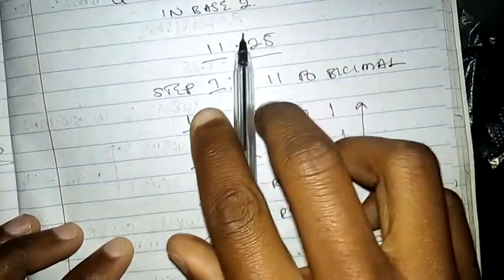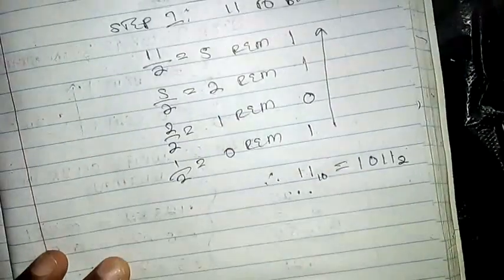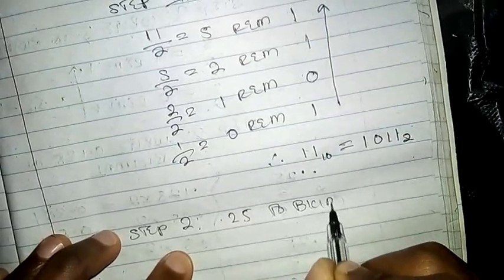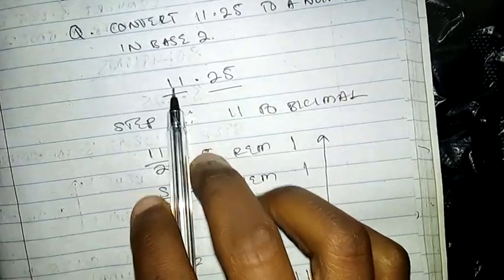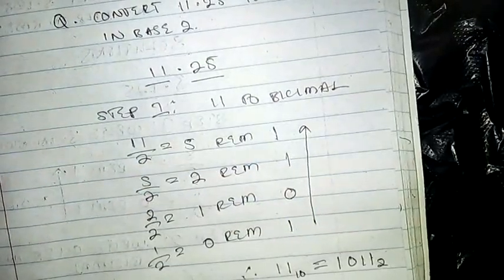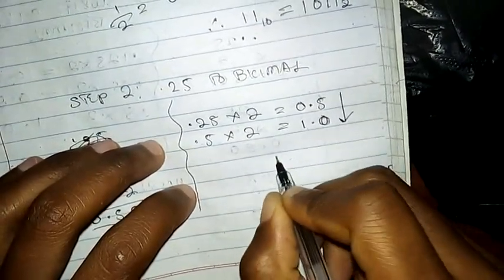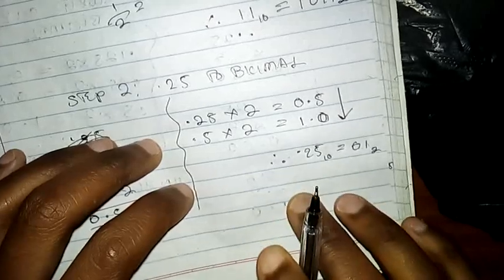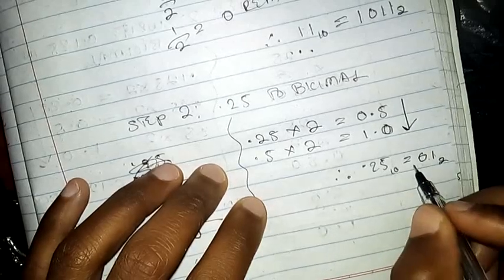2023 Grade 9 mathematics P1 Q26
ECZ Grade 9 Maths 2023 Paper 1 Question Solved: Number Bases (Base 10 to Base 2).

In this video, we're diving deep into a specific mathematics question from the Examination Council of Zambia (ECZ) Grade 9, 2023 Paper 1.

The topic at hand is Number Bases, and we'll be focusing on the crucial skill of conversion of numbers in Base 10 to Base 2. This step-by-step solution is perfect for Grade 9 students preparing for their ECZ exams or anyone looking to understand denary to binary conversion.

Learn how to confidently convert in Base 2! If this tutorial helps you, please give it a like, share it with your classmates, and subscribe to @Zedlessons-zm  for more Zambian educational content, including ECZ exam solutions and Grade 9 maths lessons!